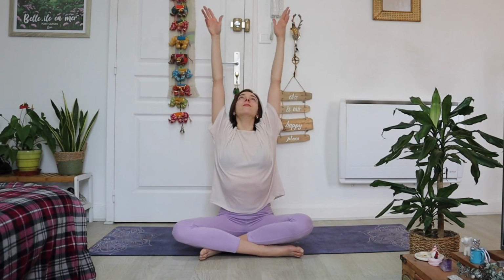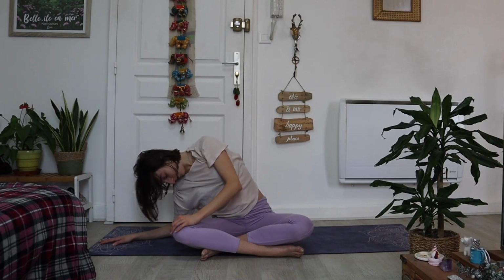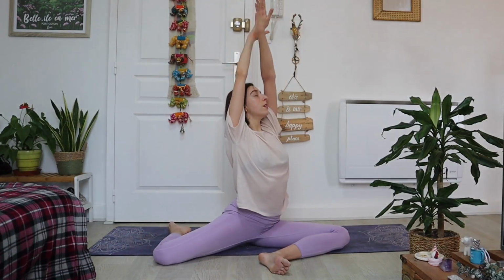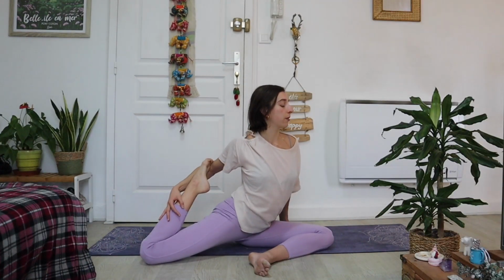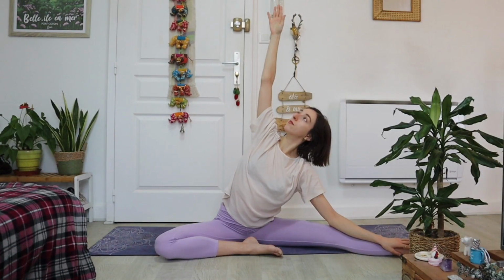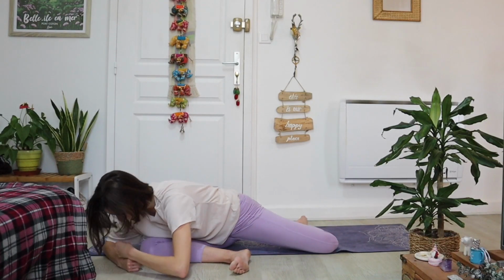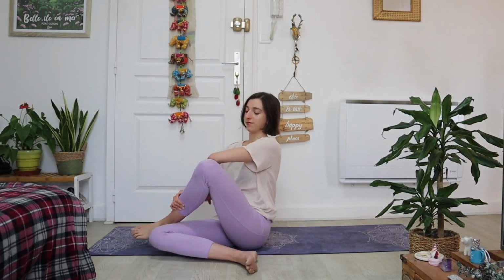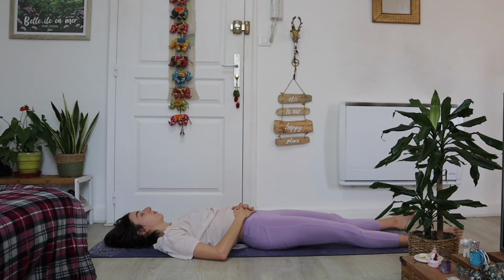Yin Yoga flow: 20 min deep stretch for physical + emotional release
A yin yoga flow to give yourself the time to listen to yourself + release everything you need to let go of. Embrace your feelings, your pains, your blockages and breathe into them allowing them to space to leave.

This is your moment to be! ❤️

🌙🐝 for more yogi tips + tricks follow @dreambeeyoga on Instagram